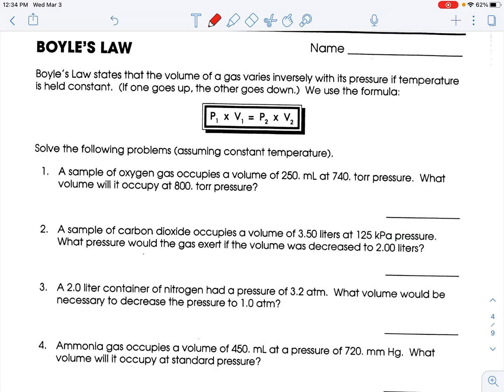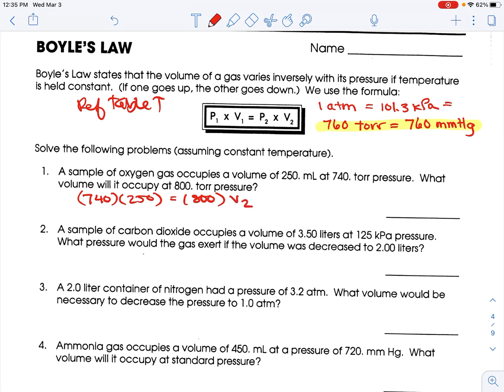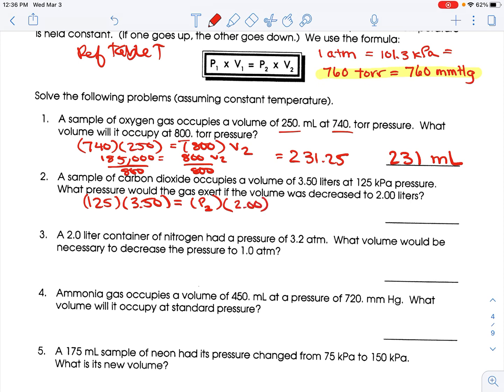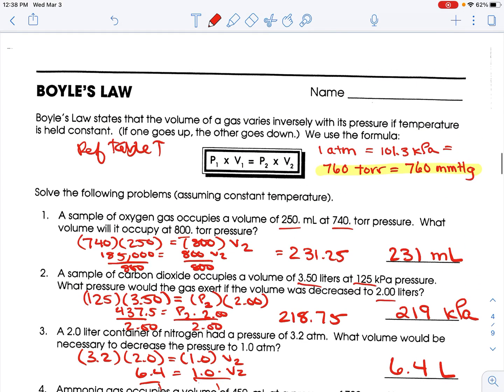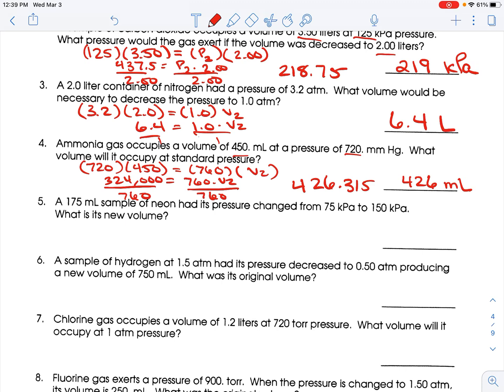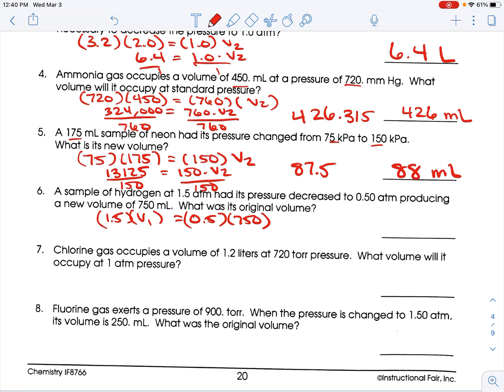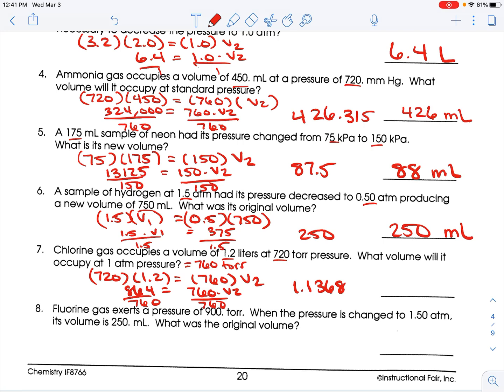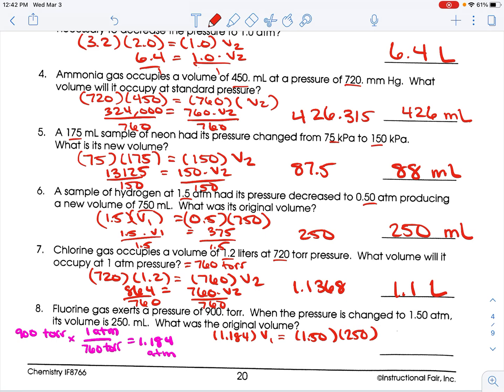Boyle’s Law Worksheet Walkthrough